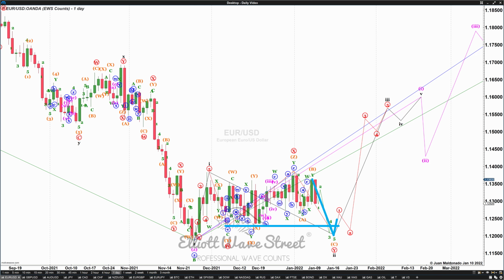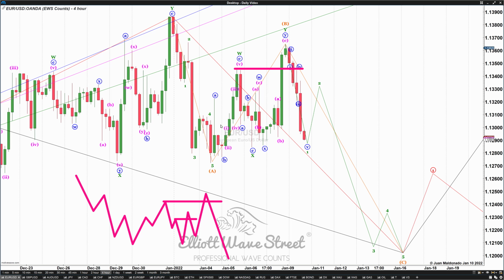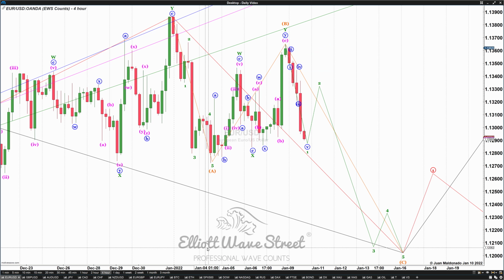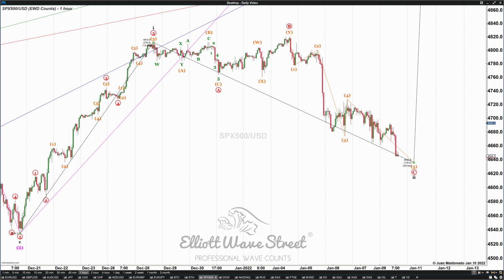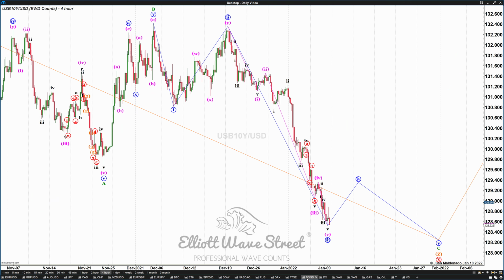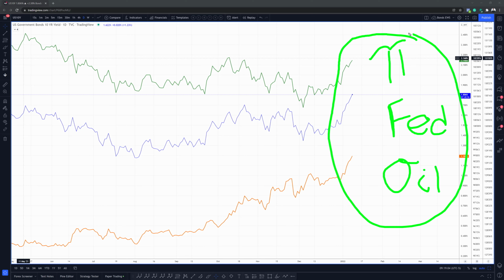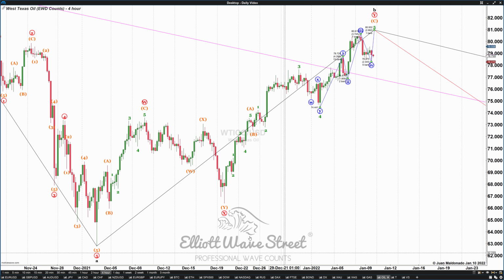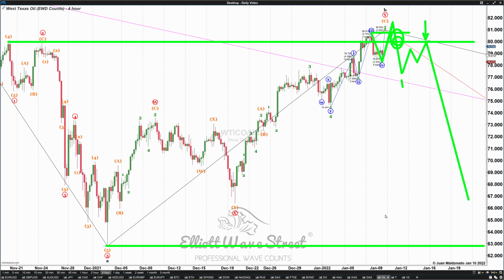Elliott Wave Street Live Markets EURUSD SPX500 BOND WTI